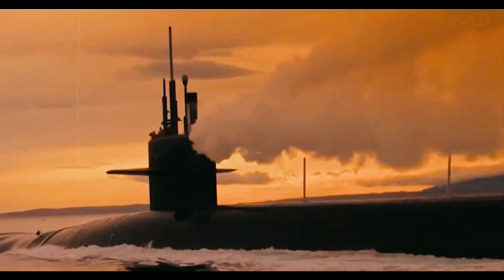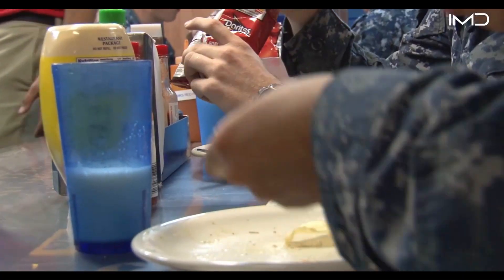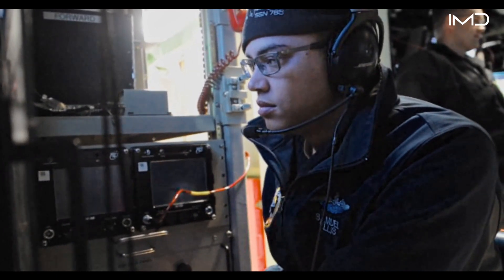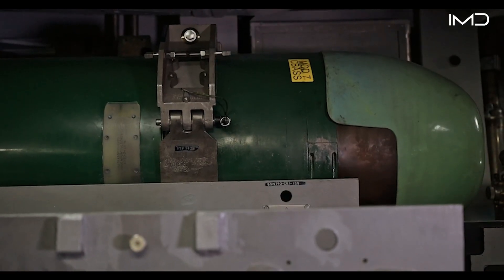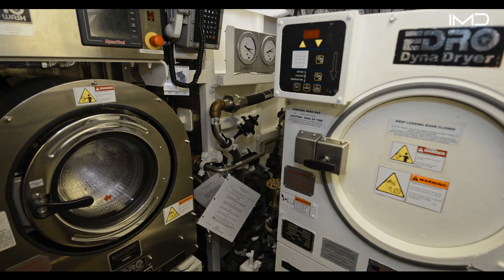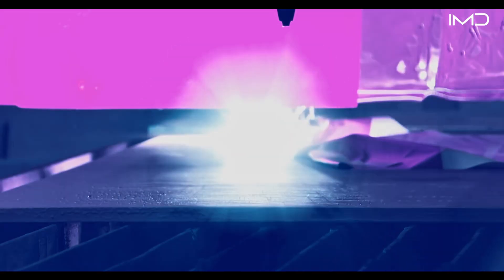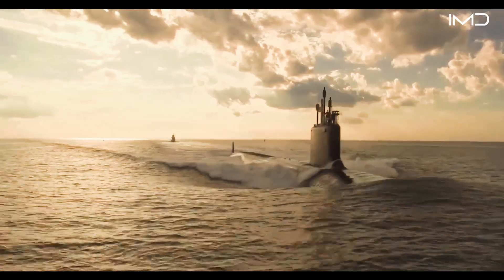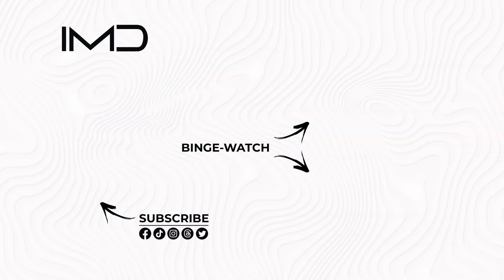How Submarine Sailors Sleep, Eat, and Survive for Months Underwater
For months at a time, submarine sailors live in one of the most extreme environments on Earth, sealed inside a steel vessel deep beneath the ocean. With no sunlight, limited personal space, and air that must be carefully recycled, every part of daily life is tightly controlled. Sailors sleep in shared bunks, eat carefully planned meals, and work rotating shifts to keep the submarine operational around the clock.